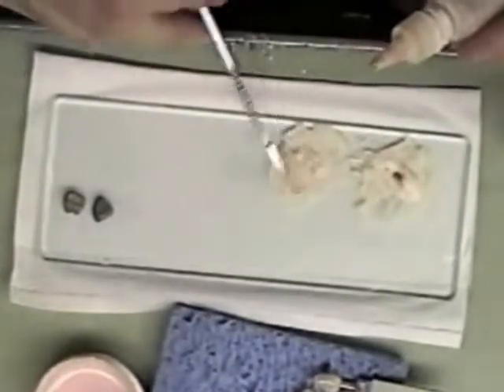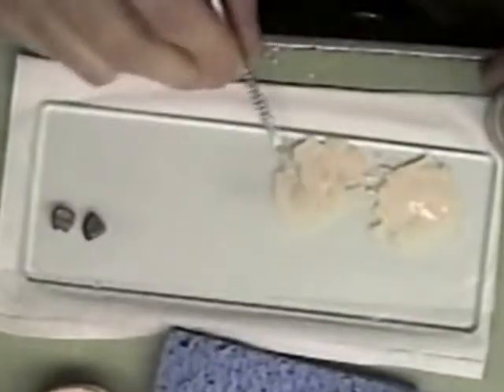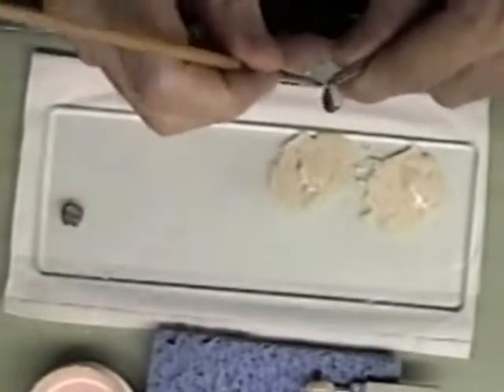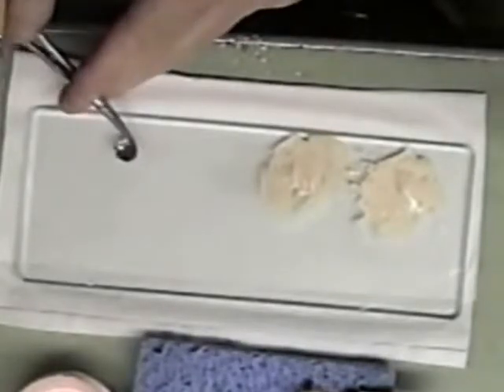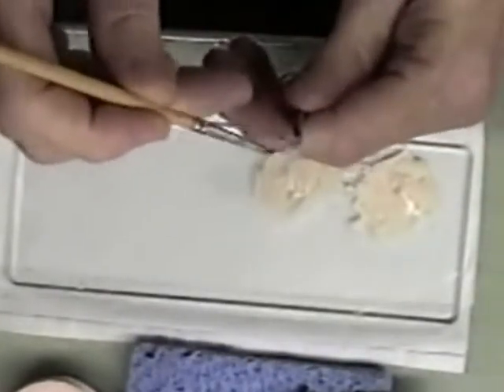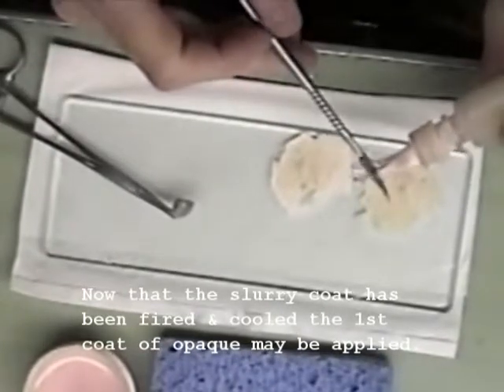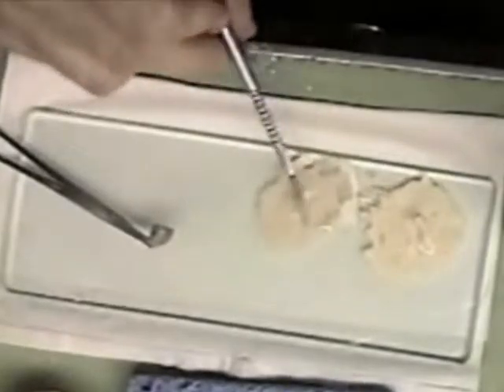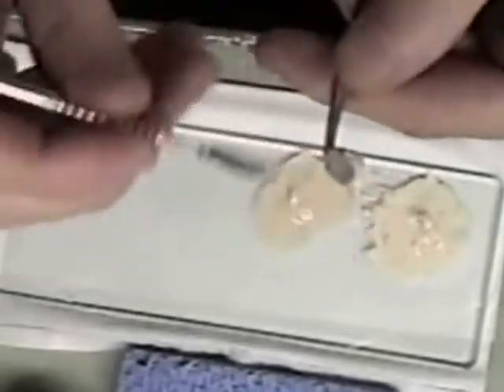Dental Crowns- Masking Metal Copings w/ Opaque p.f.m.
ORIGINAL CONTENT  Using Powdered Opaque to Prepare metal for Porcelain Application.